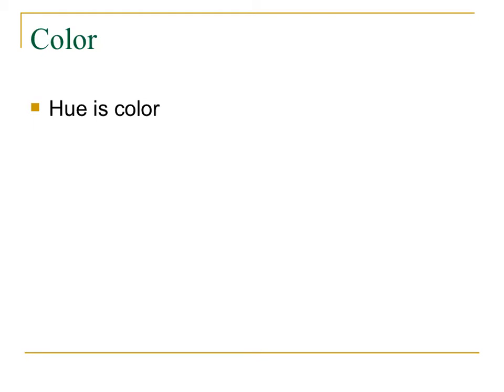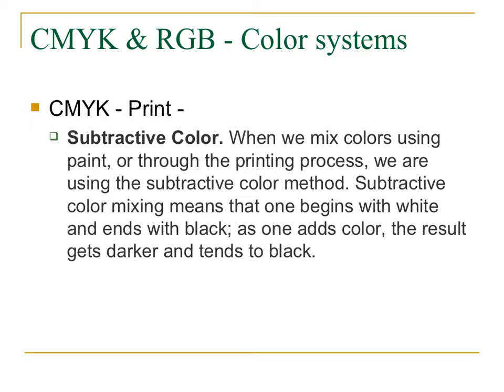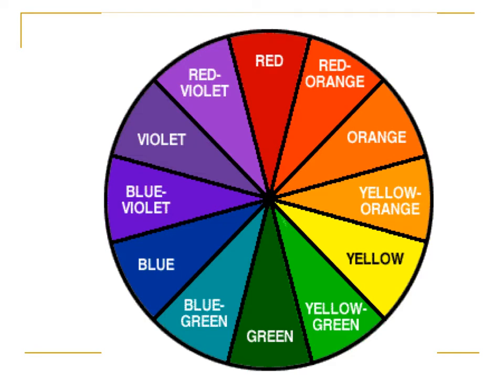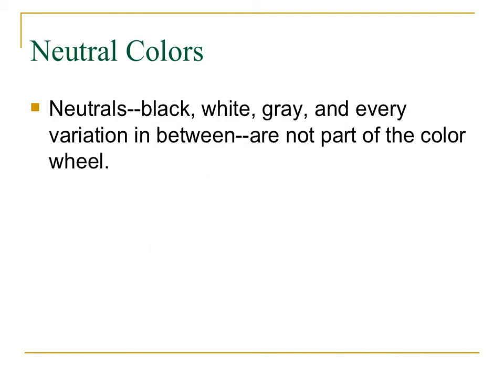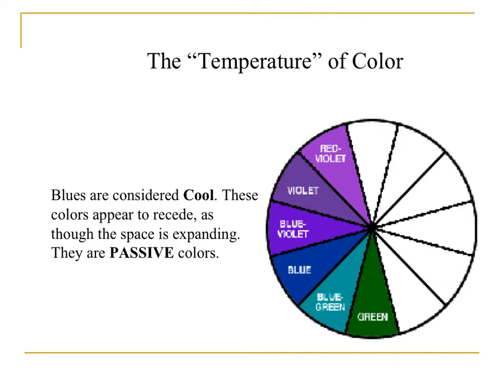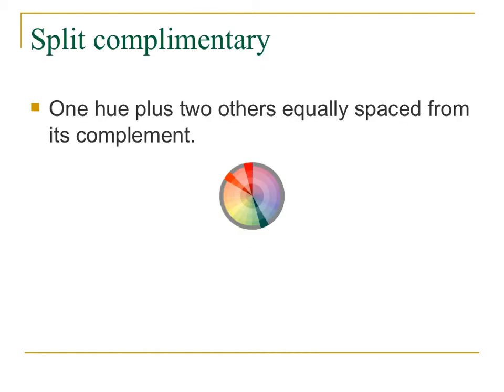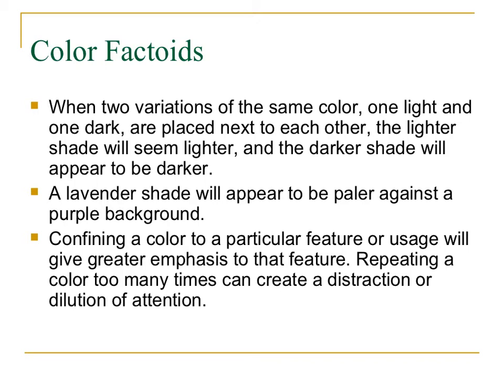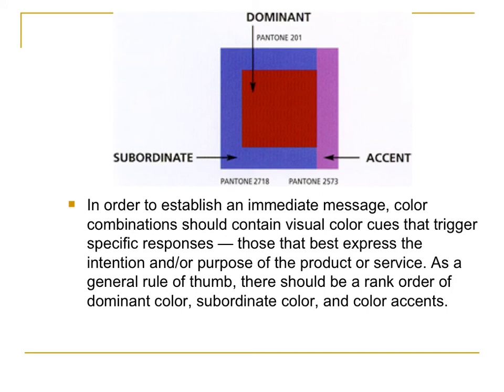Color - PUR4101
The basics of color for PUR4101.